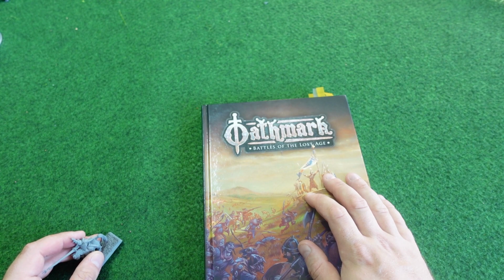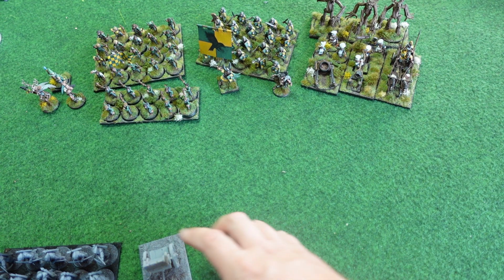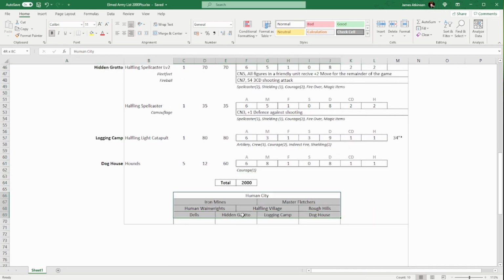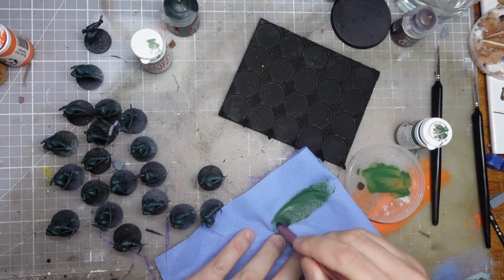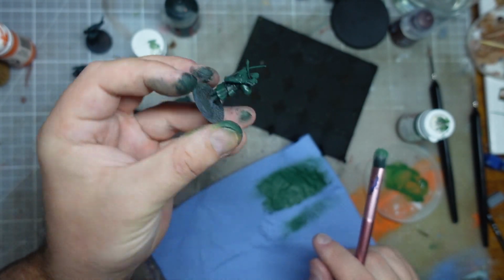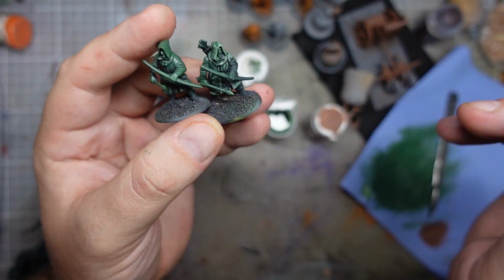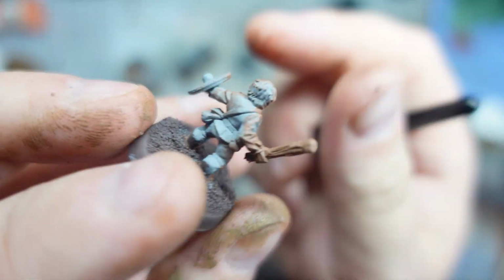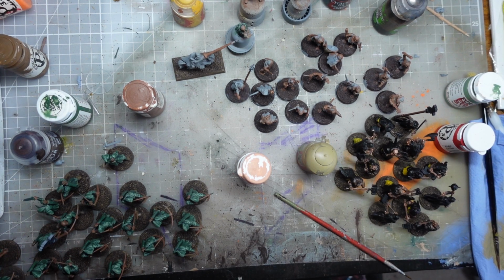Last Minute Paiting Dash Before the First Oathmark Campaign Day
So Yeah, I left my homework till the night before it was due.